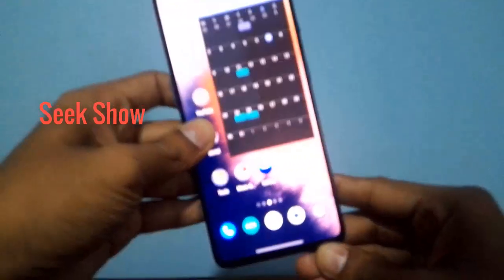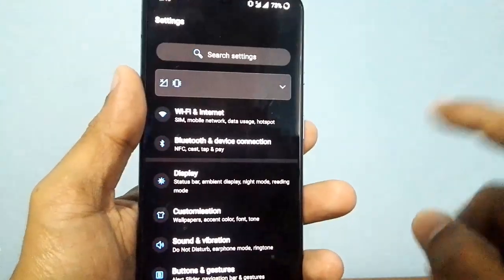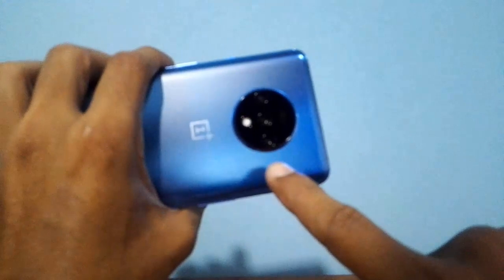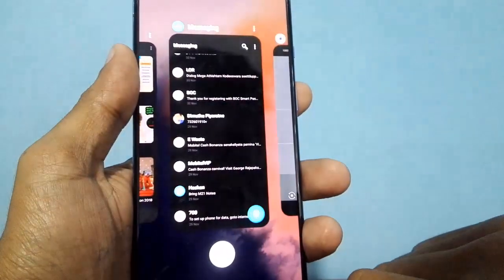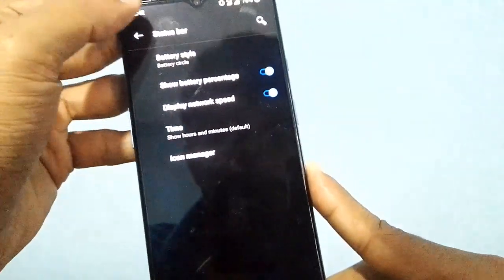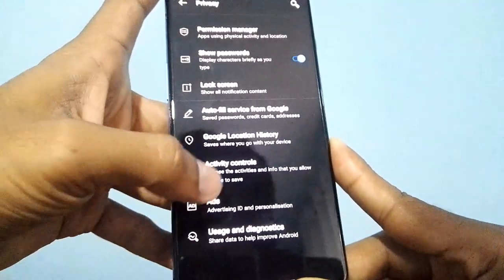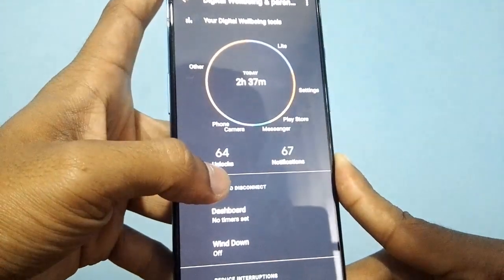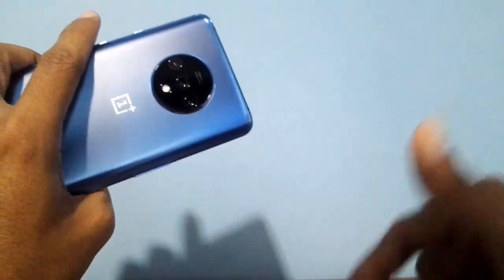One plus 7T All Settings Android 10 (Update 10.03)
One plus 7T is a great smartphone which has the latest android 10. It has been included tonnes of features which are very unique to the Oneplus. So you can see it all before you buy it. Watch till the end.

One plus Oneplus7T Settings update 10.03